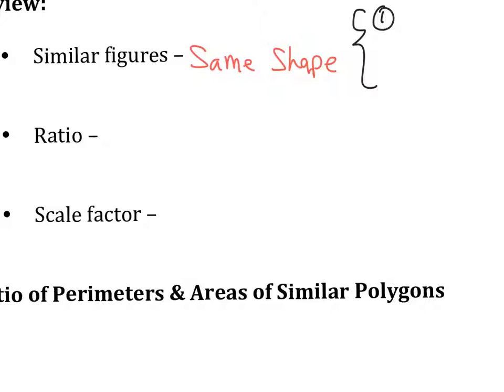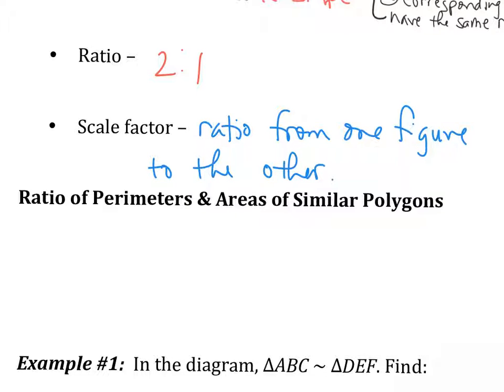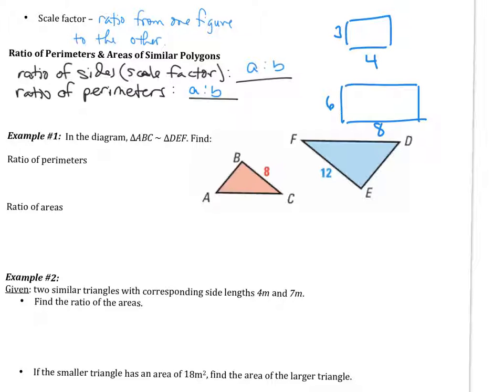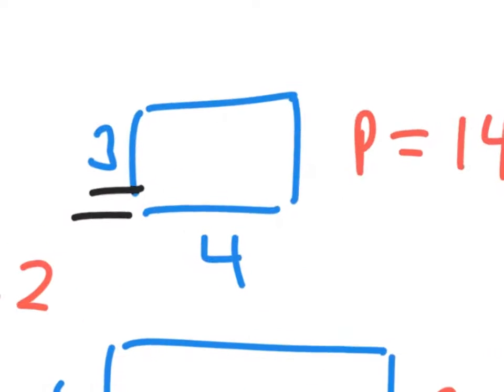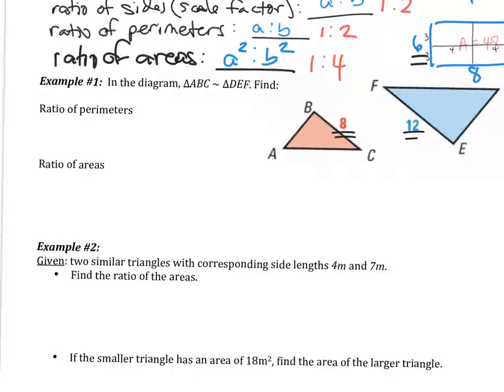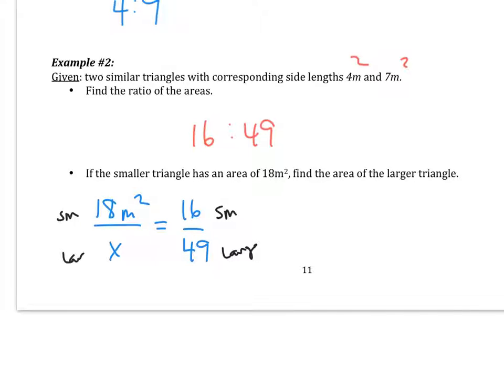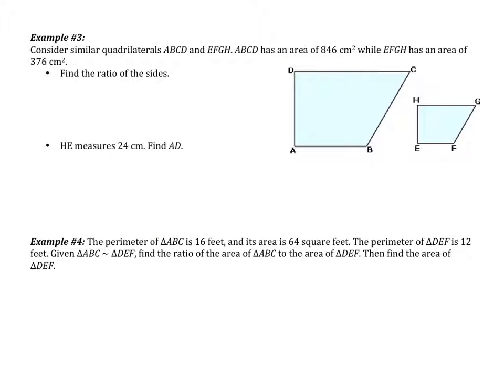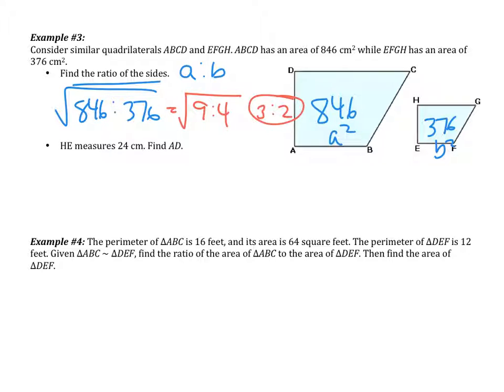11-3 Perimeter and Area Ratios